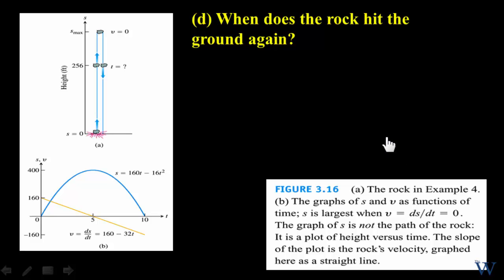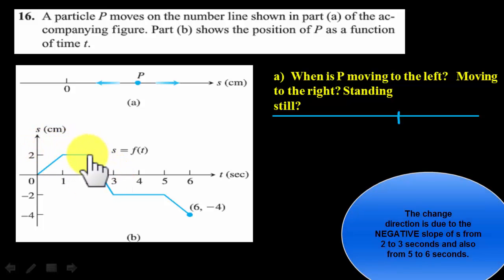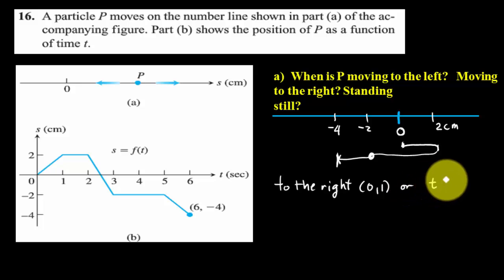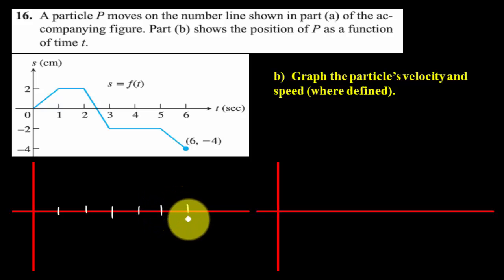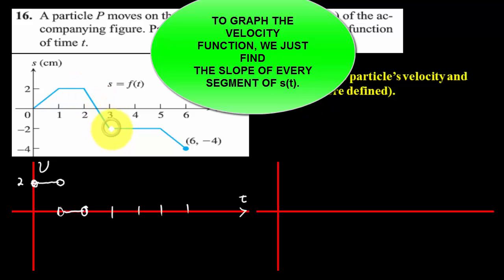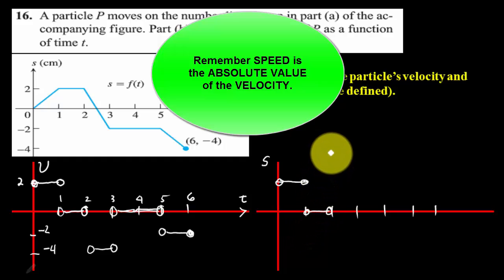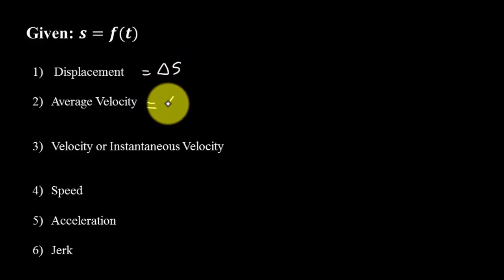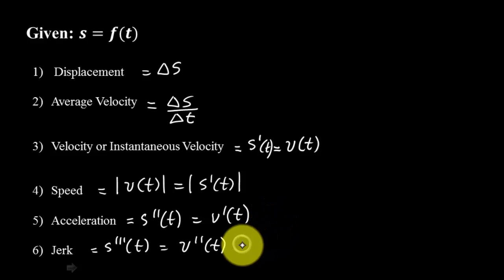Section 3.4 F2014 Rates of Change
This is the last part of our class discussion last Wednesday Oct. 1, 2014